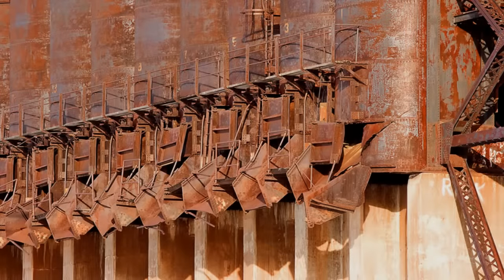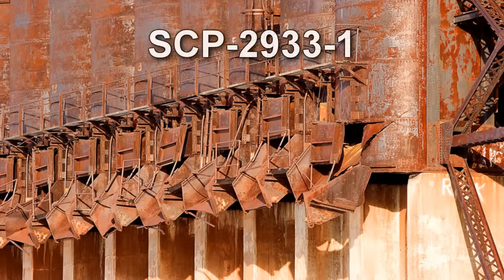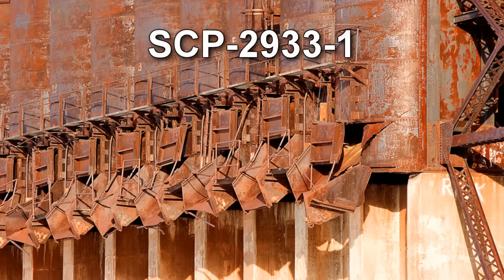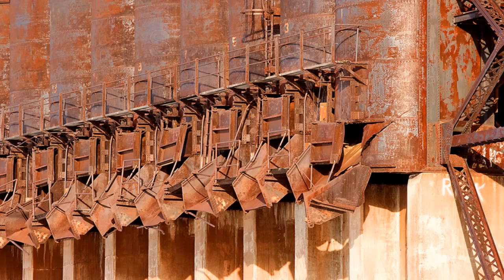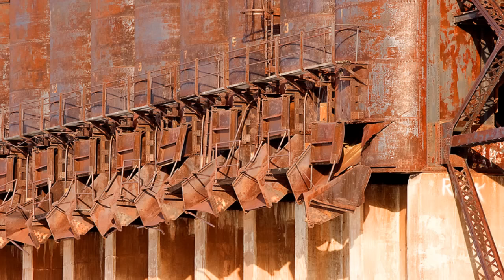SCP-2933 Mr. Scary | object class euclid | Dr. Wondertainment / little misters scp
This SCP Foundation wiki reading is about SCP 2933 "Mister Scary", a product of Doctor Wondertainment and part of the Little Misters series. SCP-2933-1 is a partially submerged steel structure within a large, saltwater reservoir. The exterior and interior of SCP-2933-1 are very heavily rusted or otherwise decayed, with several features having disintegrated completely and structural deficiencies being widespread. It is currently believed that SCP-2933-1 was designed to contain SCP-2933-A.

The interior of SCP-2933-1 is labyrinthine and inconsistent; passages have been observed as changing, moving, or disappearing completely. The severe destabilization and corrosion of SCP-2933-1 has not appeared to hamper its primary function; currently it is believed that all passages within SCP-2933-1 lead to SCP-2933-A, and there is no way to return to the entrance.

Any individual or machine that enters SCP-2933-1 will slowly begin to show signs of iron oxide corrosion on their exterior surface. This affliction is believed to be permanent; the corrosion spreads across the entirety of the subject before affecting the subject's inner mechanisms or organs. The speed of this phenomenon increases as the subject grows closer to SCP-2933-A.

SCP-2933-A is an unknown humanoid entity located within the lowermost sections of SCP-2933-1. Very little is known about the appearance or nature of SCP-2933-A.